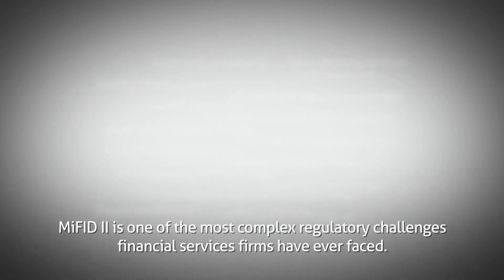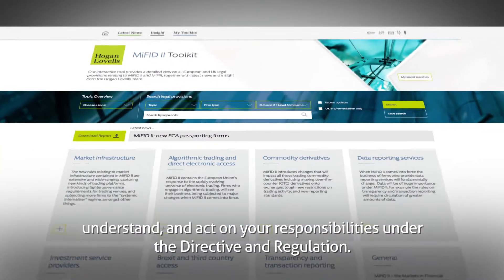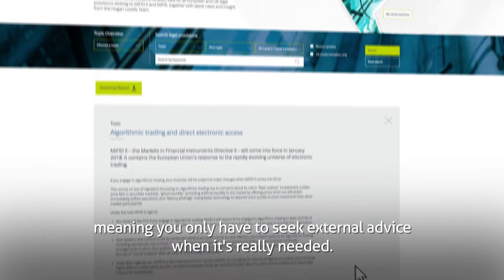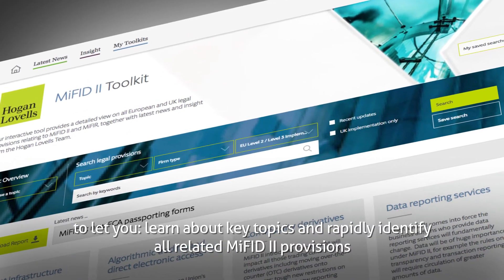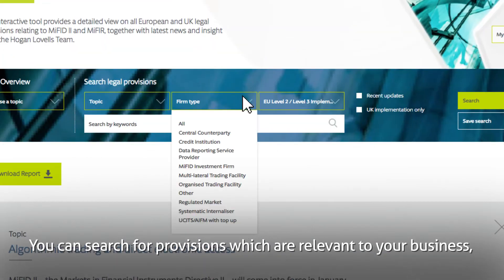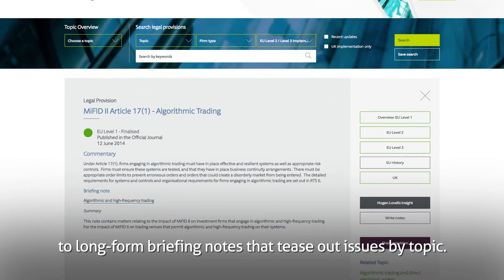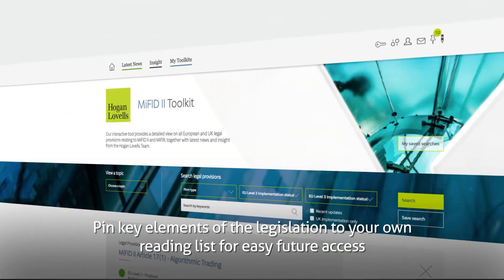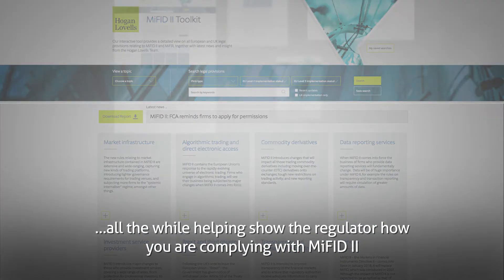The new MiFID II Toolkit from Hogan Lovells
MiFID II is one of the most complex regulatory challenges financial services firms have ever faced. The Hogan Lovells Engage:  MiFID II Toolkit is custom-built to help you navigate, understand, and act on your responsibilities under the Directive. Our interactive solution saves time, money and resources by empowering users to find the answers they need, meaning you only have to seek external advice when it's really needed.